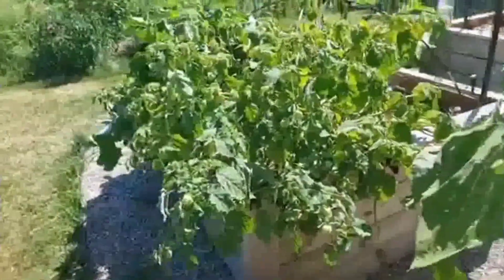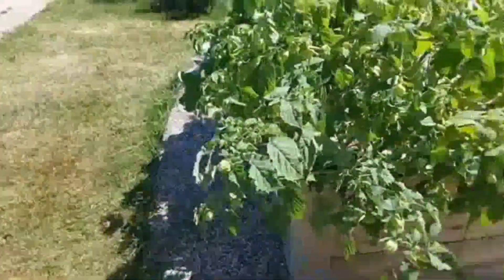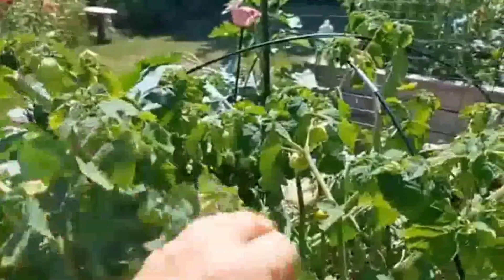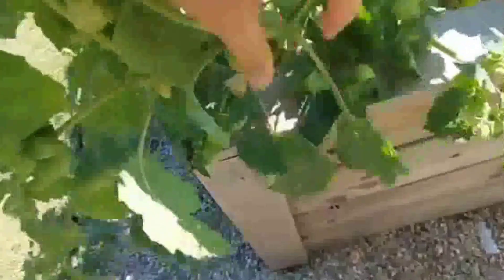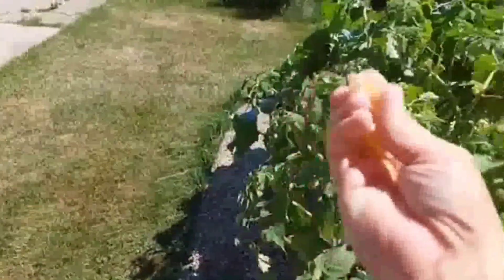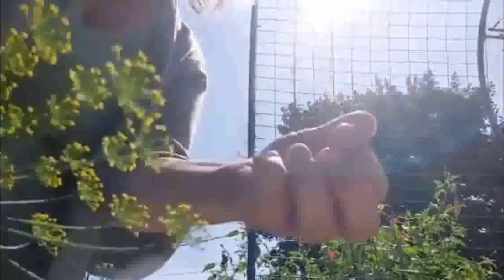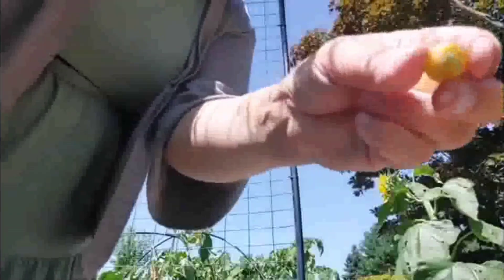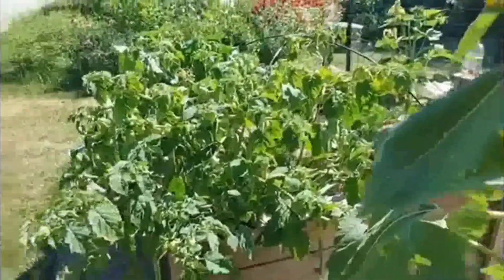What are ground cherries?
I sketch and build gardens for people:
Herb beds
Greens containers
Butterfly/pollinator
On ground, no dig, no till
Berry beds
Orchards
Rock gardens